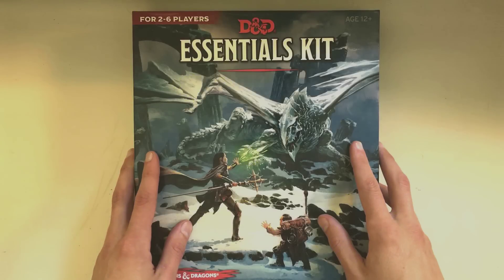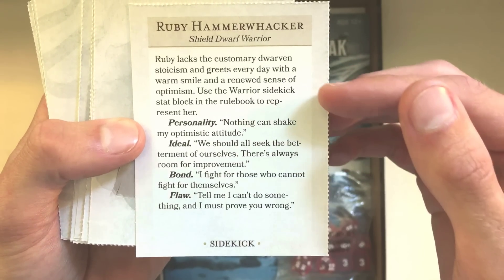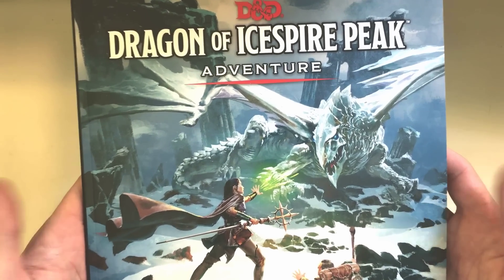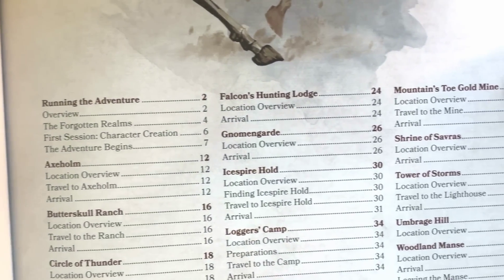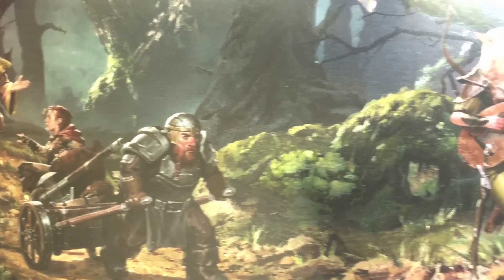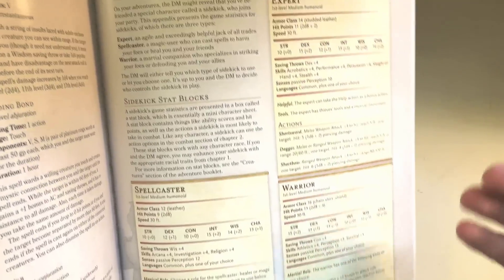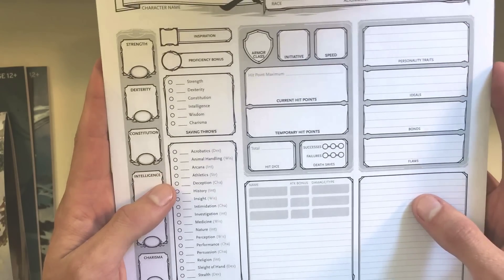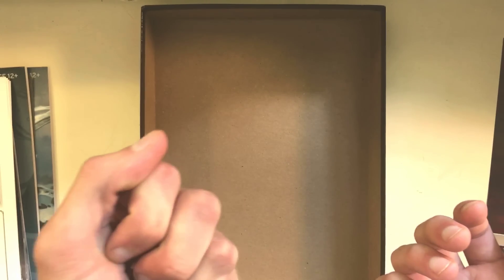D&D Essentials Kit Review | Unboxing (2019)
This time on Bob World Builder you get an in-depth D&D Essentials Kit review and unboxing! The Dungeons & Dragons Essentials Kit is the new starter set for D&D 5e!

▶️ Running Lost Mine of Phandelver AND Dragon of Icespire Peak together!

📚 D&D Books + MORE!
🧙‍♂️ My Favorite D&D Stuff!
🎲 D&D Stuff for Kids!

🌟 My DMs Guild Publications! 🌟

🌟 Social Media 🌟

Bad Snacks - Easy Saturday
Bad Snacks - Kawaii!

0:00 - 3:17 81 cards (combat tips, magic items, and more)
3:17 - 7:01 The Dragon of Icespire Peak (adventure summary)
7:01 - 7:21 fold-out Sword Coast/Phandalin map
7:21 - 8:47 rulebook (including streamlined sidekick rules)
8:47 - 9:34 Dungeon Master screen
9:34 - 9:56 6 character sheets
9:56 - 10:50 D&D Beyond Downloads
10:50 - 11:48 11 polyhedral dice (see how they roll!)